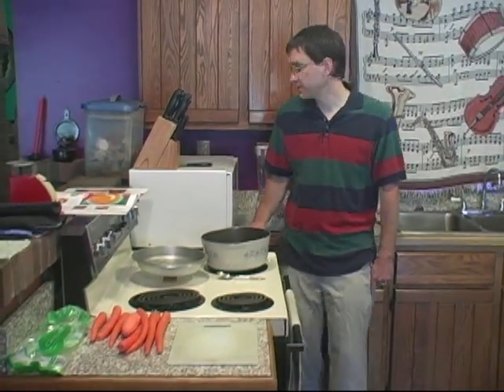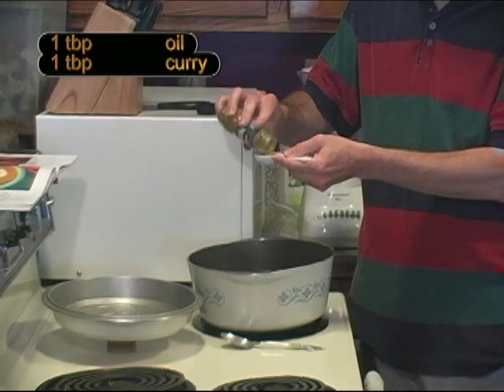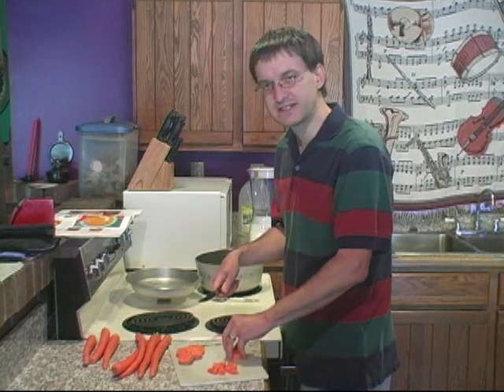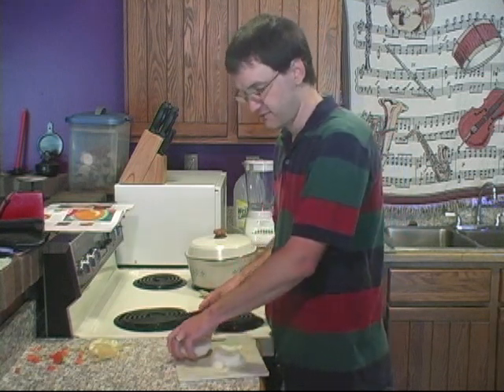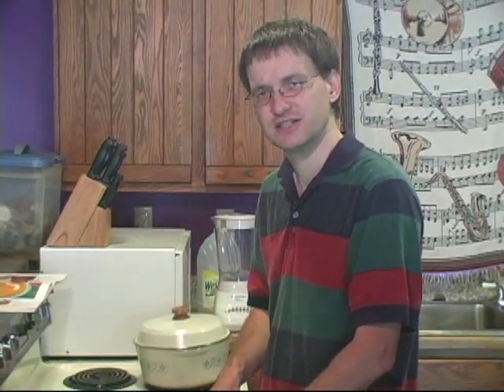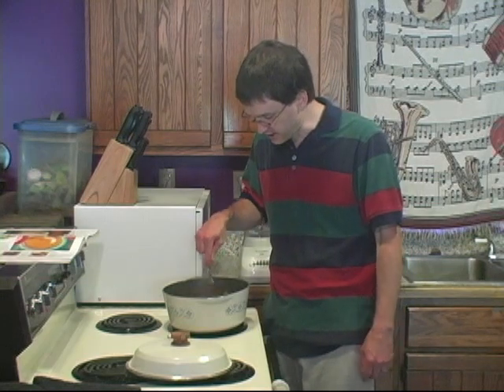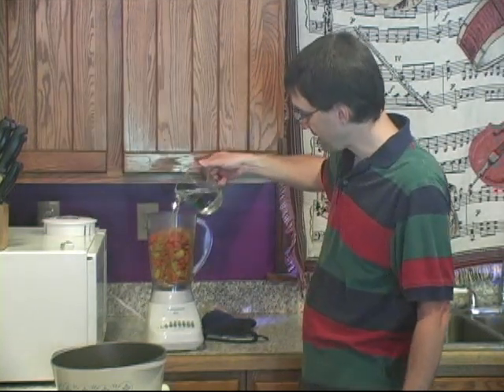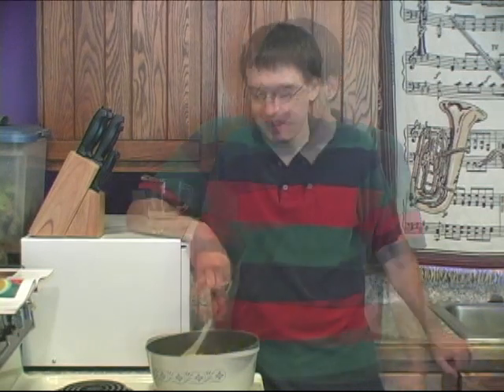Eat In: Carrot Apple Curry Soup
A simple, yet tasty, soup that anyone with a blender can make!